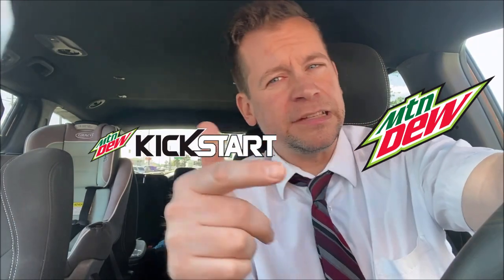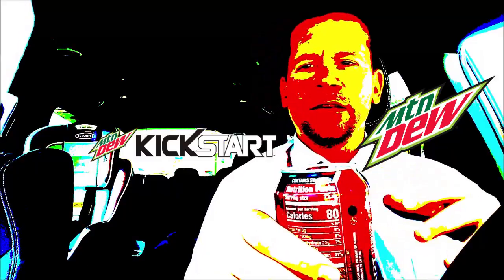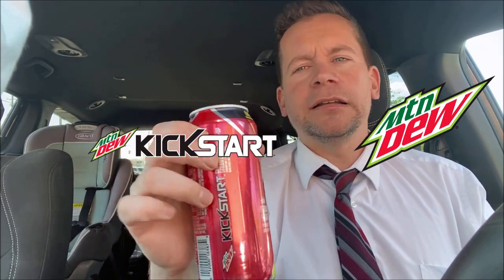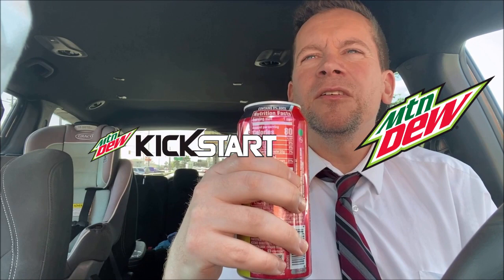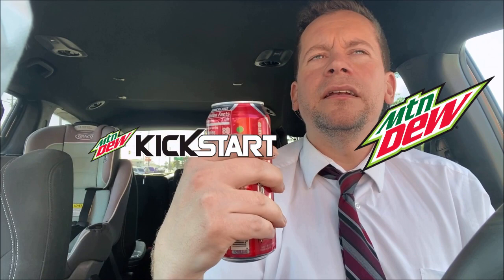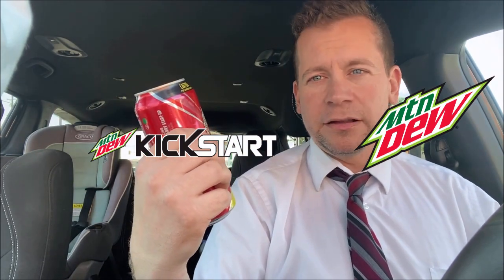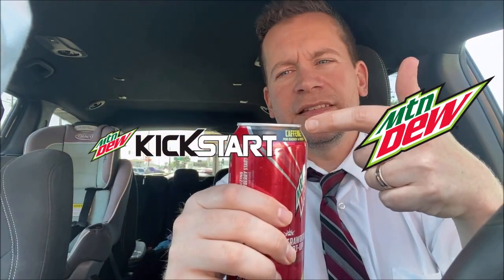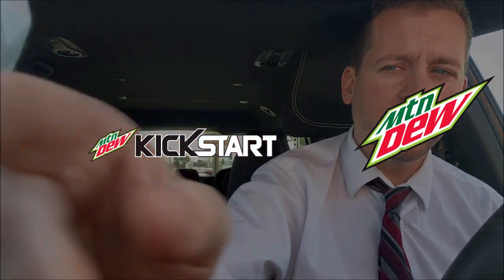Jackson Reviews MTN DEW KICKSTART® Strawberry Start-Up